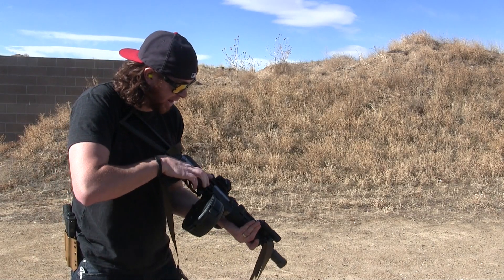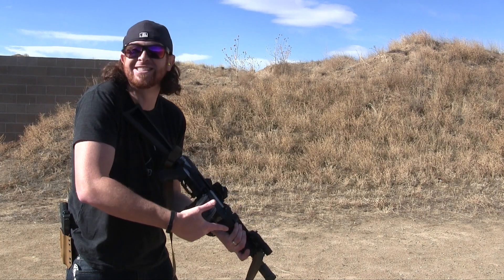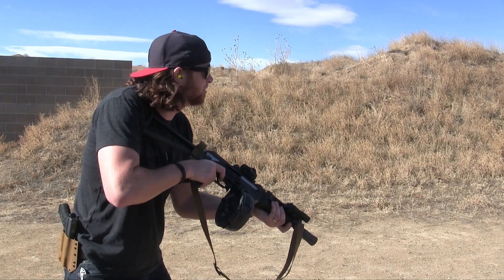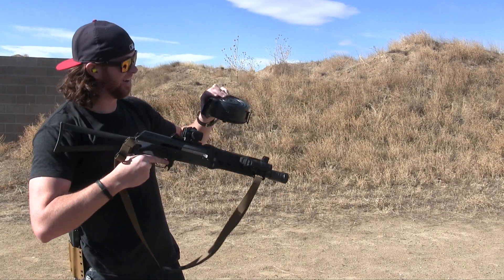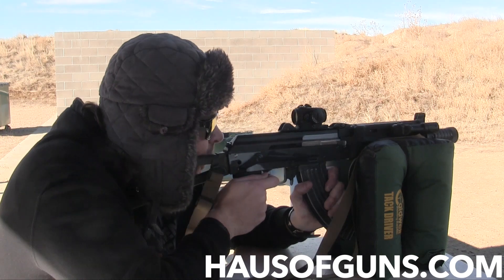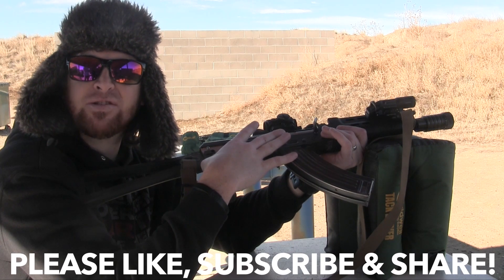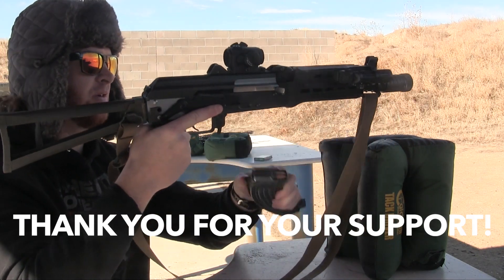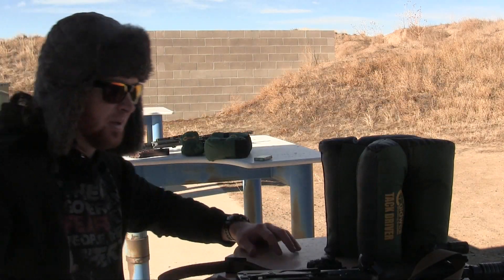M92 PAP SBR Conversion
What started its life as a Zastava M92 PAP 7.62x39mm pistol has been upgraded (with the appropriate NFA paperwork of course) to a super rad triangle side folding AK pattern SBR by Matt Yeamann

sbr conversion
m92 pap
zastava m92
triangle folding stock
nfa stamp
ak gunsmithing
ak-47
akm
rifle review